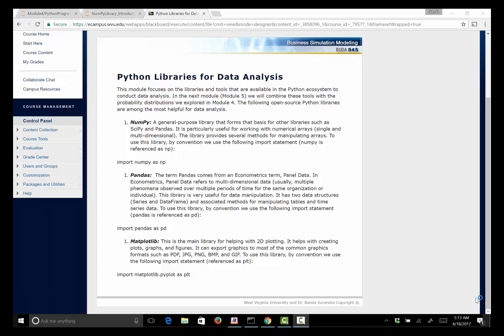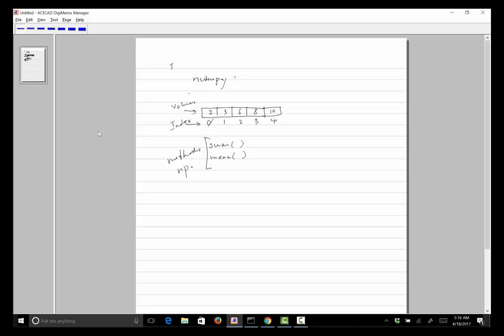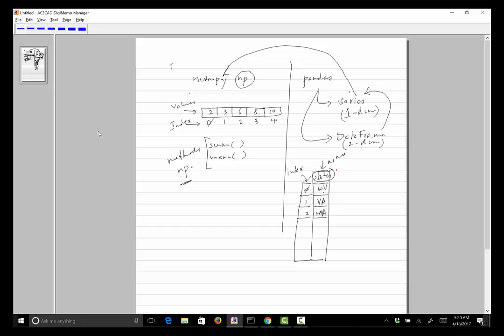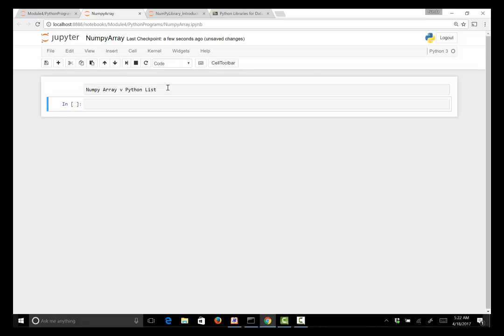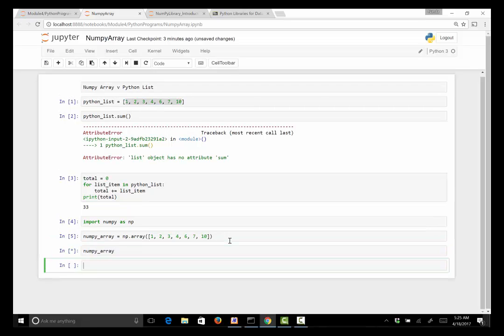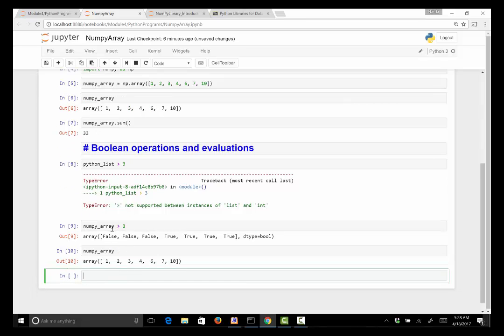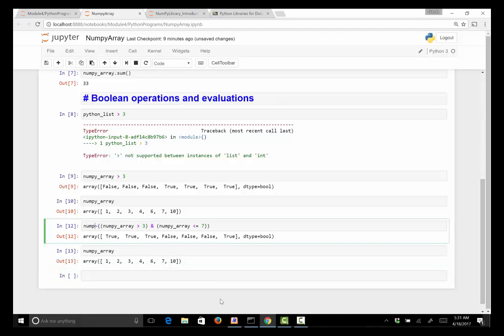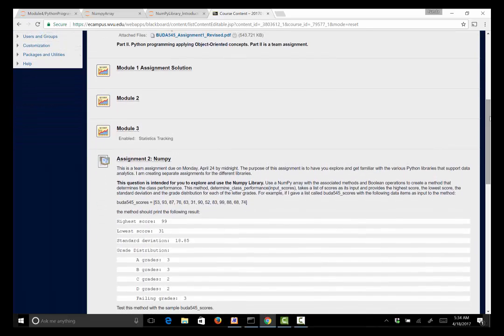Module4 Overview And Numpy